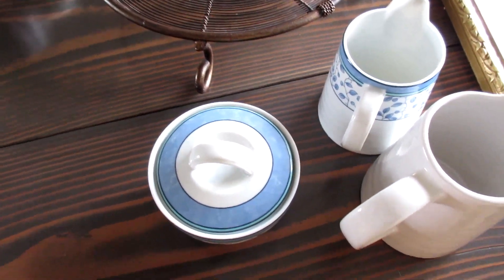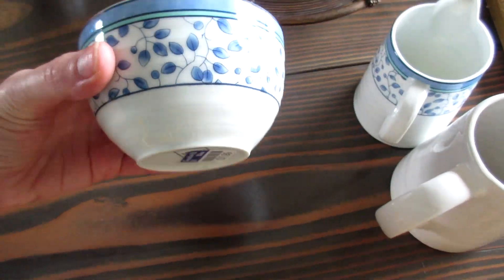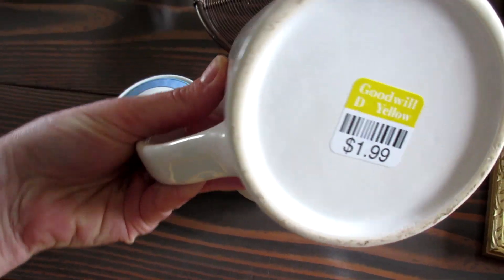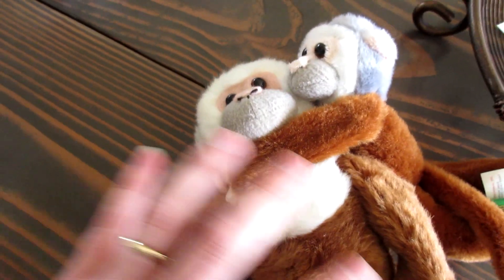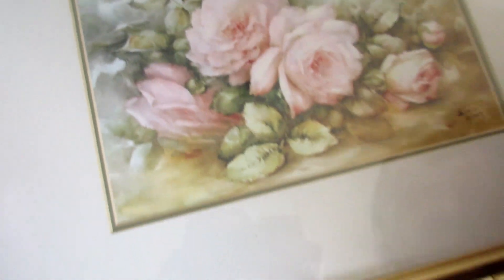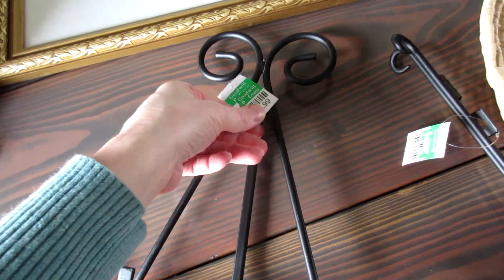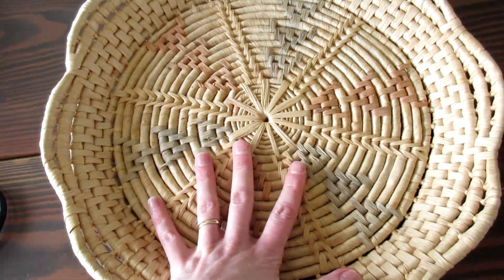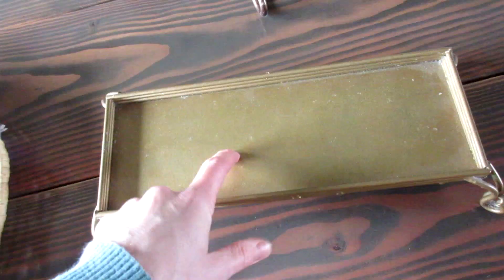Goodwill Home Decor Thrift Haul {March 2017}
Thrifting is my jam!

My Equipment:
Vlogging Camera:
Editing Software: